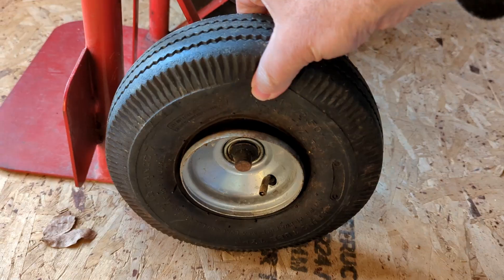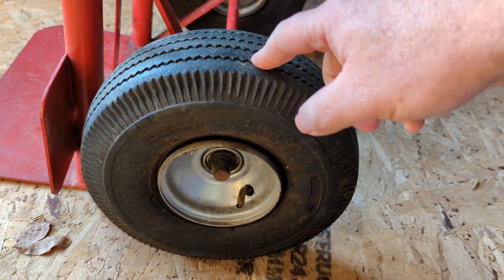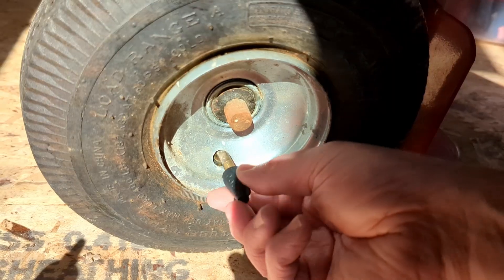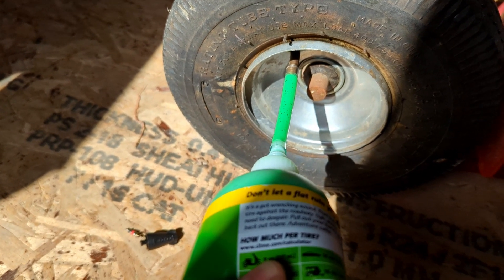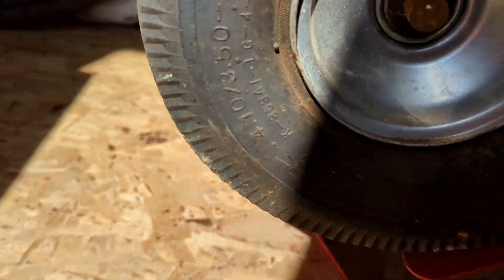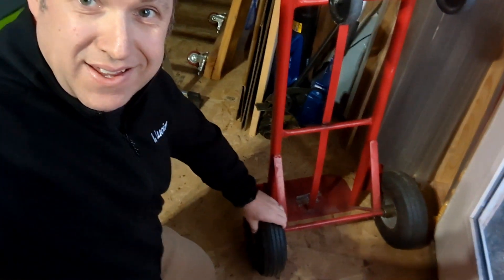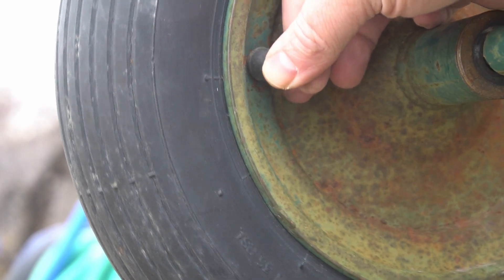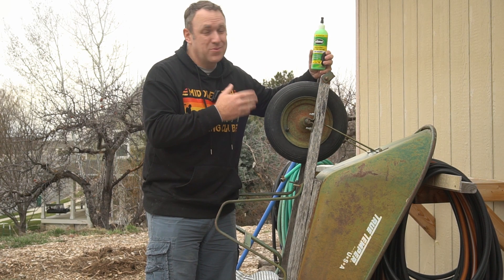Does Slime sealant work on completely flat tires?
Here is the info listed on the Amazon product listing:

Slime, 10011, Flat Tire, Puncture Repair, Sealant, Emergency Repair, highway vehicles, suitable for Cars,Trailers, Non-toxic, eco-friendly, 16 oz bottle

Slime Tire Sealant seeks out and instantly seals tread area punctures up to 1/4" (6mm) using Fibro-Seal Technology.Fit Type: Universal Fit
Use Slime Tire Sealant with an air source for emergency tire repair on small/medium highway vehicles, such as cars and small SUVs
When a puncture occurs, Slime’s patented sealant is carried directly to the source. The pressure of the escaping air forces the particles into the opening, where they build up and intertwine to form a long-lasting, flexible plug
Safe and easy to use emergency repair sealant. Use for either 3 days or up to 100 miles on highway vehicles before visiting a tire repair specialist. Tire Pressure Monitoring System (TPMS) Safe
Environmentally friendly. Non-toxic, non-corrosive and non-hazardous, Non-flammable, Water soluble

for more tutorials and reviews